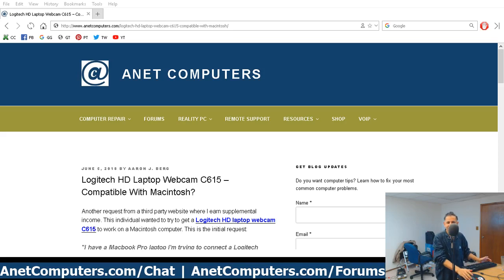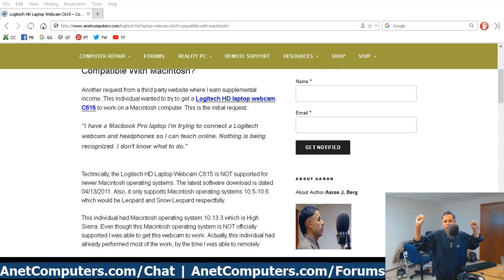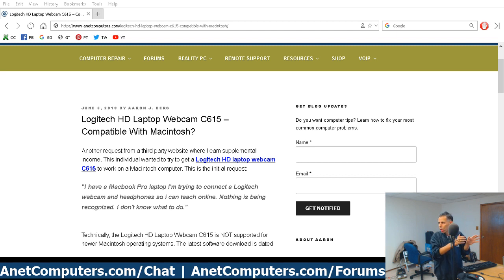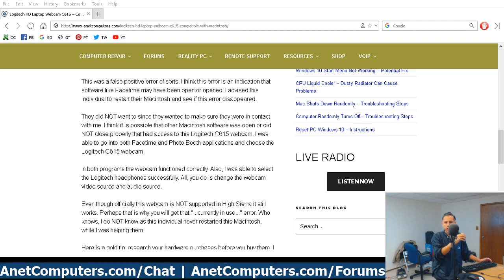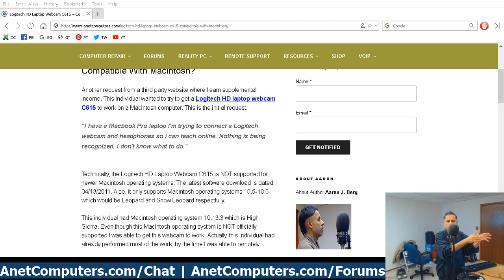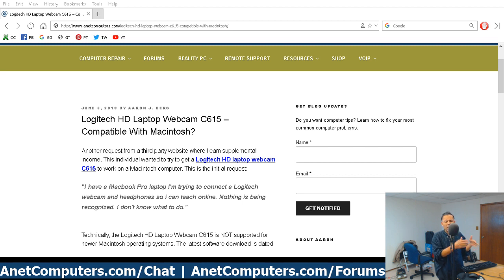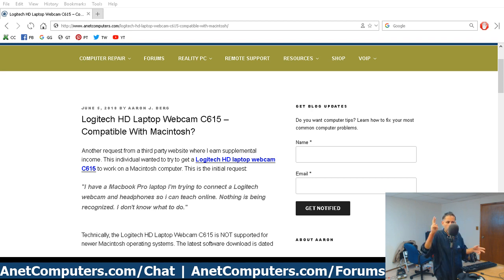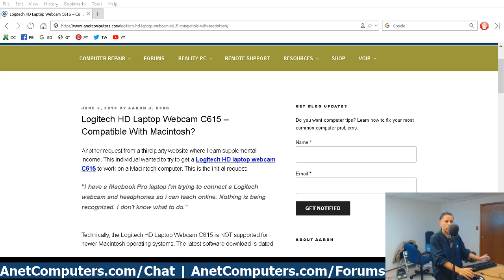Logitech HD Laptop Webcam C615 - Compatible With Macintosh?